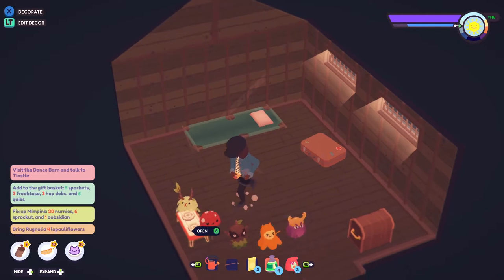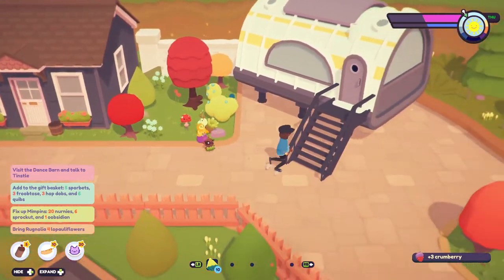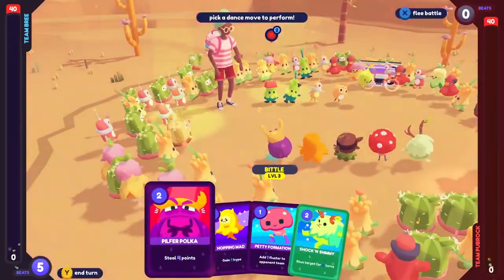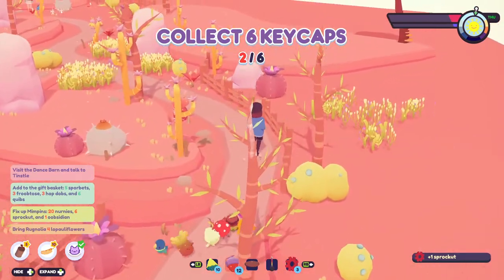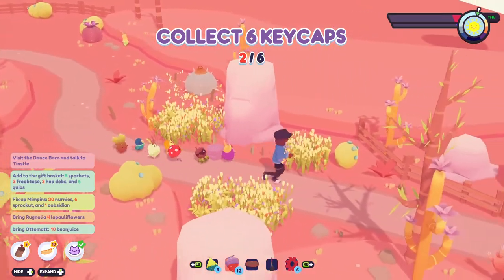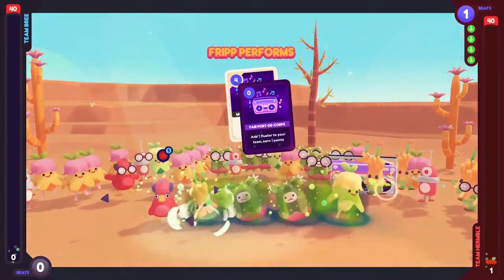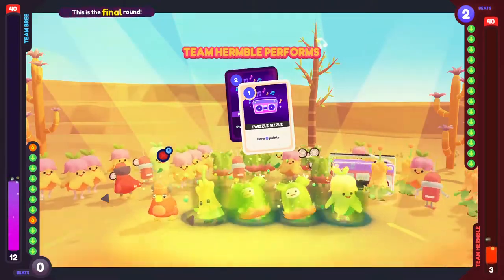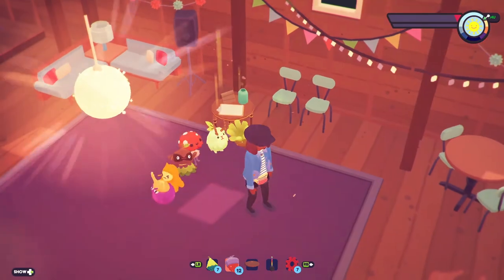EP.10 | Ooblets: Early Access | First Look | Barn Battle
Now available now on Epic Games Store (PC) and Xbox, Ooblets is a game about farming, collecting creatures, and best of all dancing! In this episode we head back to Mamoonia, surrender in a dance battle lol, and finally open the barn to have our first barn battle!

Origin ID/Gallery - Melaninsims2000

Recording/Editing Software:
* Windows Game DVR
* Adobe Photoshop
* Adobe Premiere Pro
* Abobe After Effects